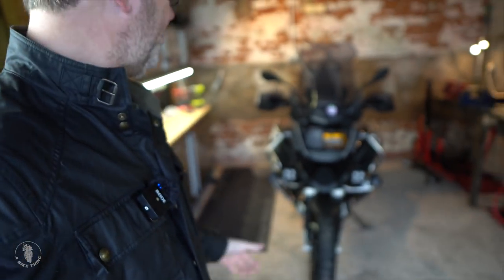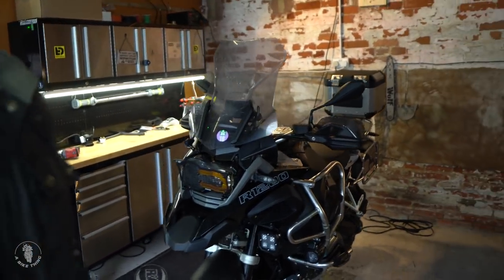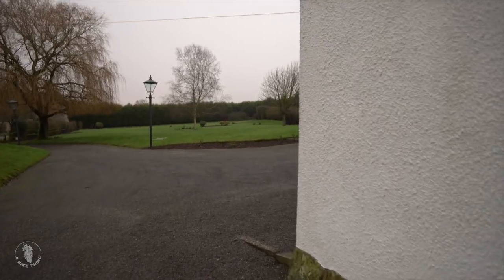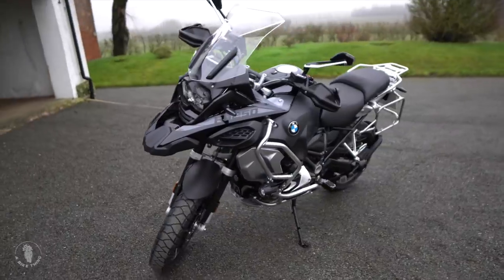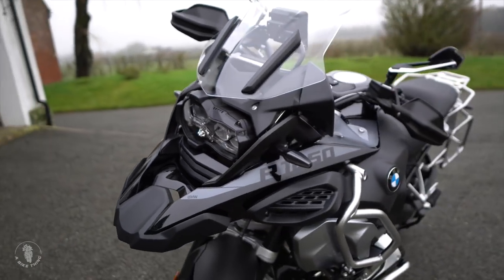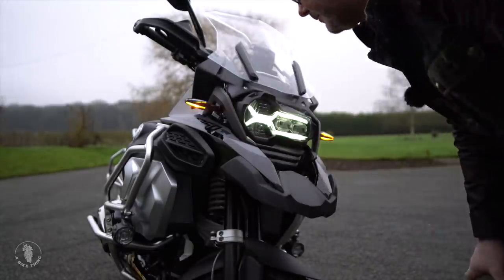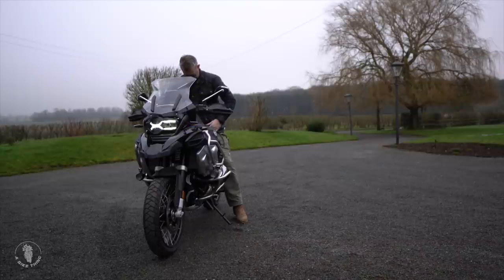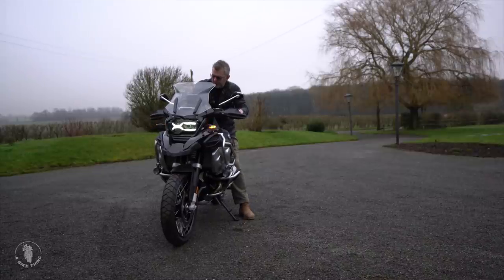Brand-New 2021 R1250 GSA Triple Black Just Delivered.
Finally it's here.  Take a look before it's stripped down, repainted, pimped and ceramic coated.

Sony a6400
Canon EOS 700D
IphoneXS Max
Ipad Pro
Drift GhostS

BMW R1250GS Adventure TE Triple Black